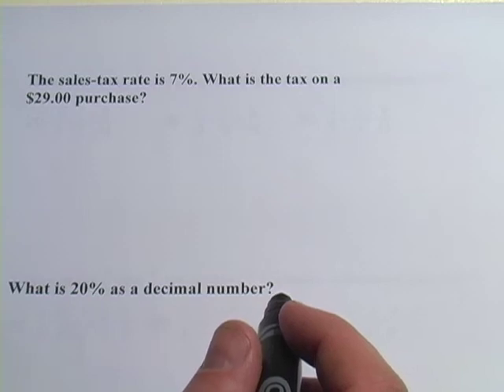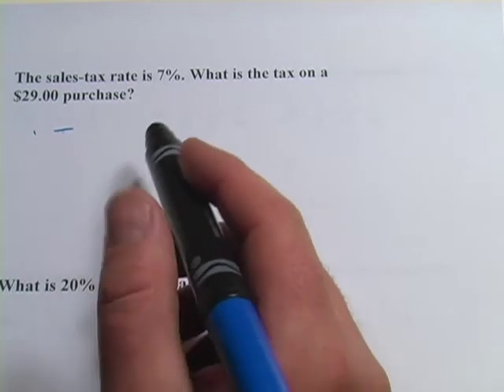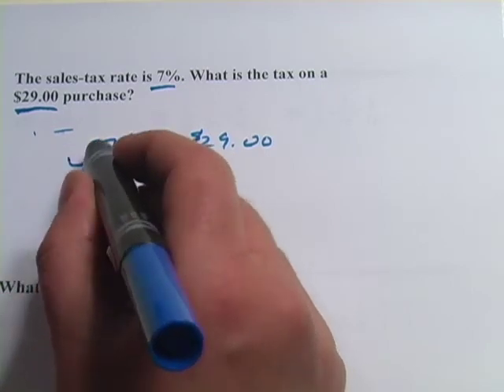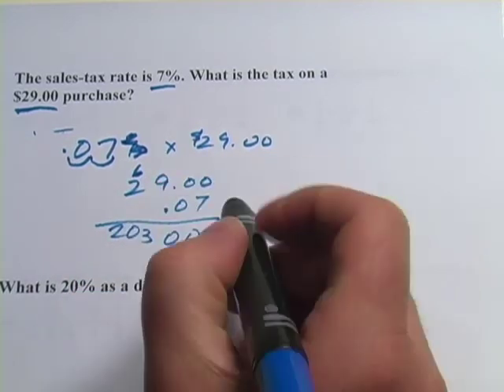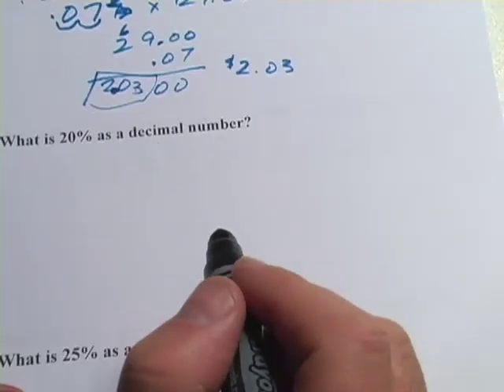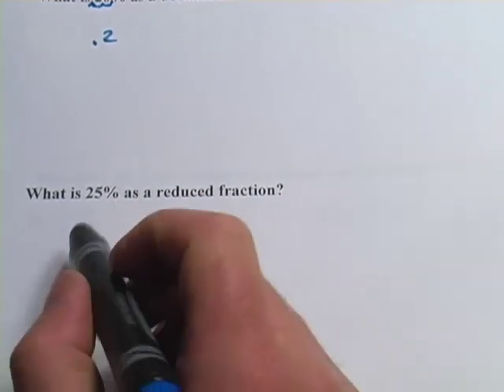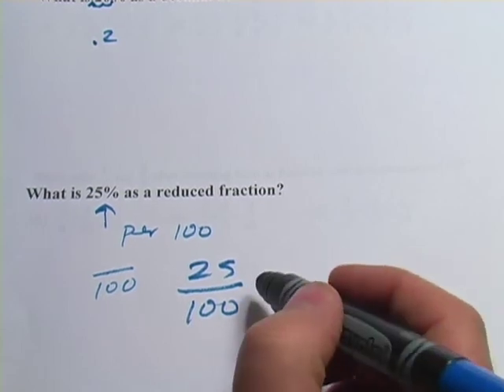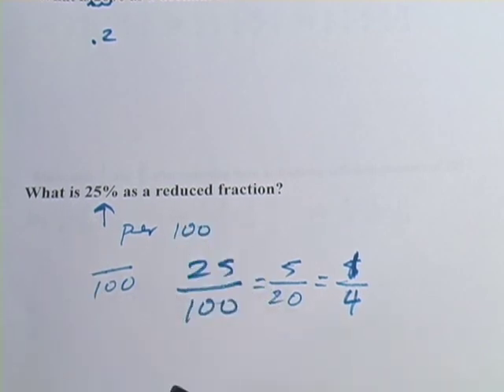Basic Math: Finding a Percent of a Number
How to find a percent of a number